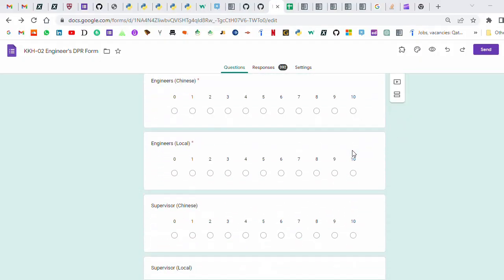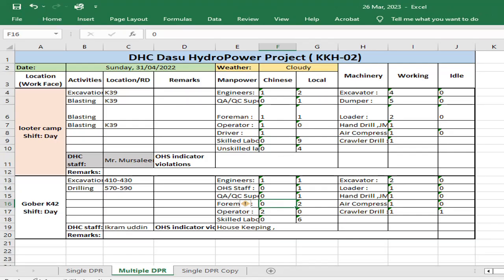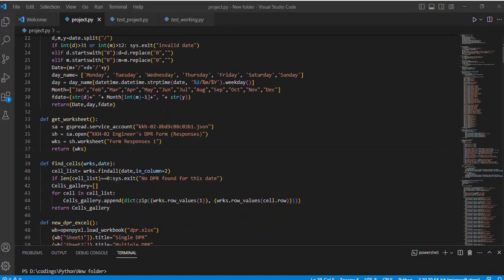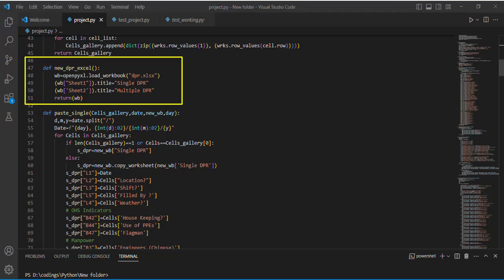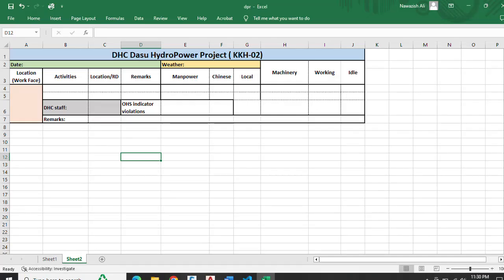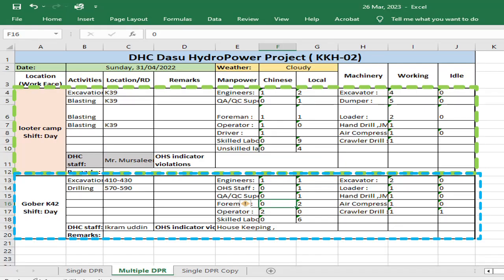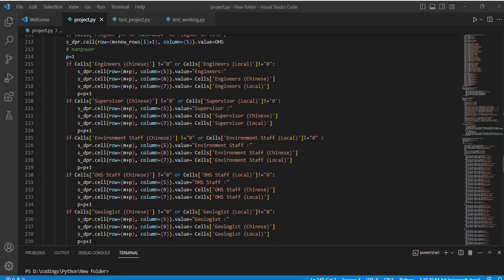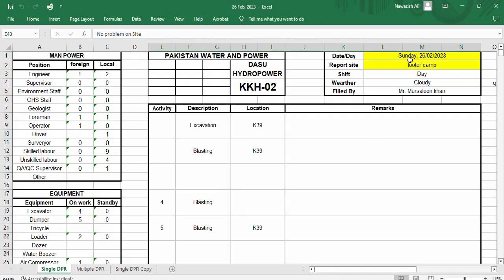Collecting and Compiling data from Google Sheets to Excel using Python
Python script for google sheets and excel data